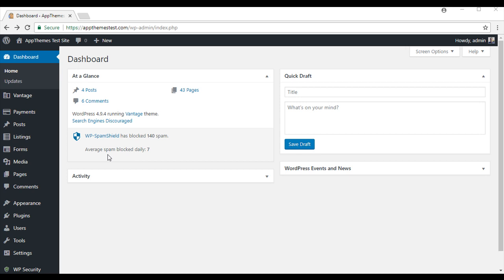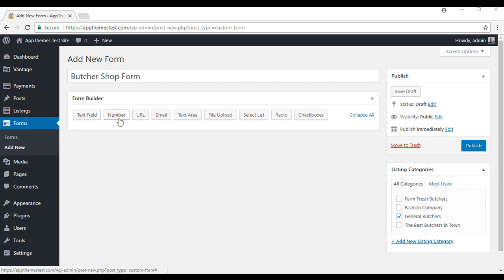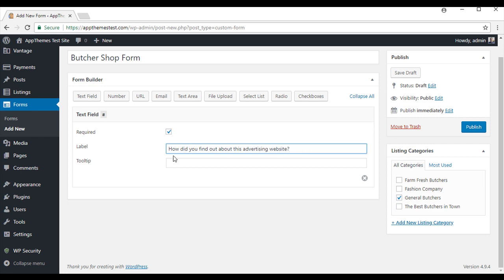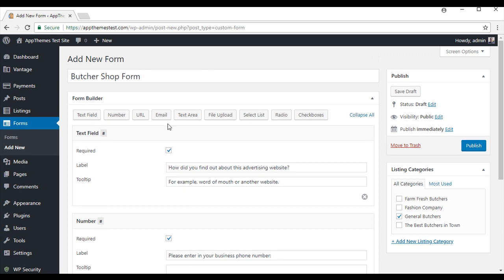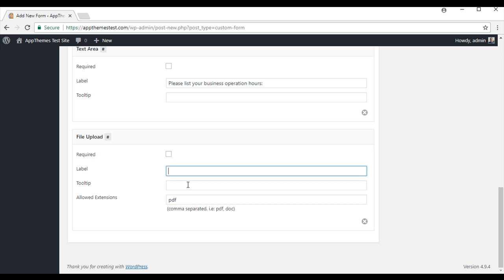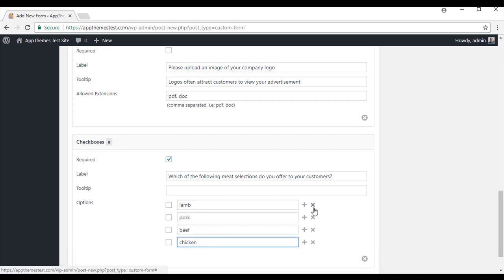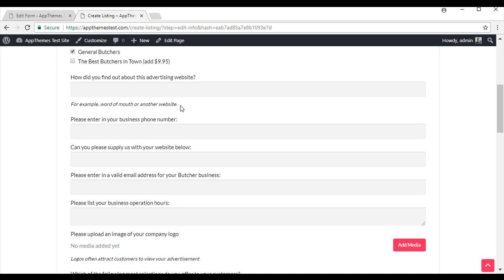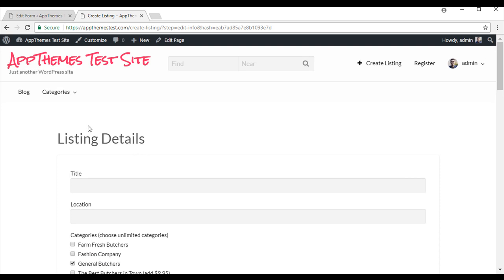AppThemes Custom Form Builder Feature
In this video I will show you how to use the custom form builder feature of AppThemes apps.